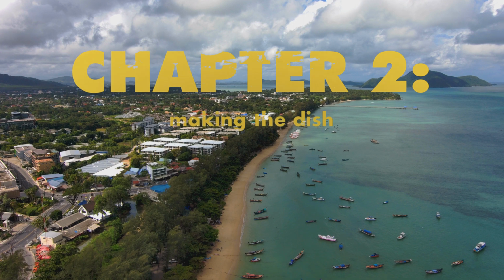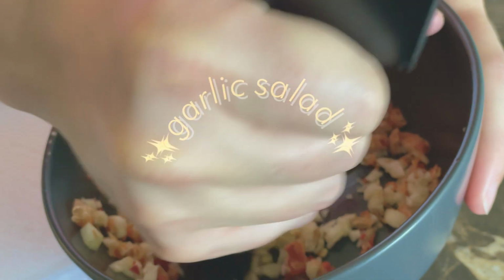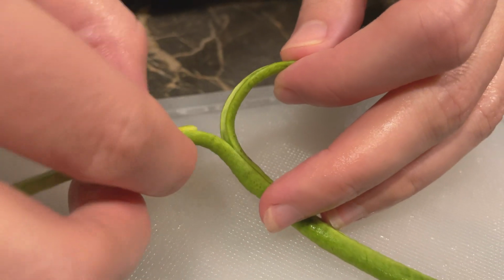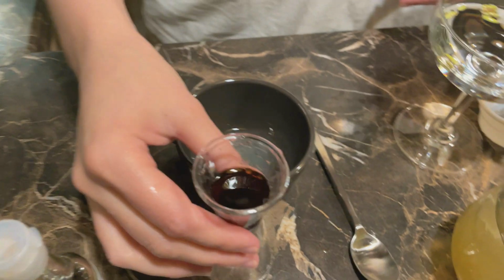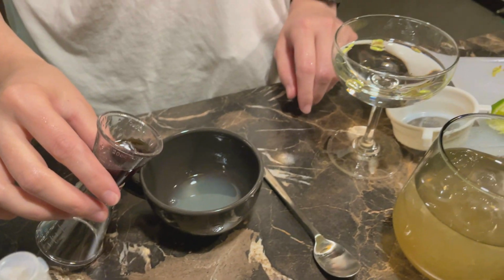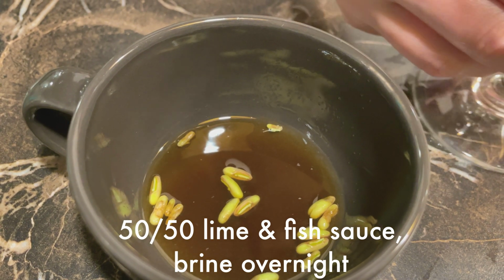THAI PAPAYA SALAD COCKTAIL? // FOOD BASED COCKTAIL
We are turning the street food we find here in Thailand into craft food based cocktails! For our first drink of the street food cocktails series, we tackle an all-time favorite Thai dish, Som Tum. This fresh, sweet, spicy, and savory dish has it all... so naturally, we wanted to drink it. Follow along with us as we try the dish on the street, make it ourselves at home, and ultimately reconstruct it into a delicious craft cocktail! Did someone say fish sauce in a cocktail?? Join us on our culinary cocktail journey and remember to always try your very goodest.

GREEN PAPAYA SALAD COCKTAIL
45ml Roasted Peanut Infused White Rum or Cachaca
20ml Spicy Palm Sugar Syrup
30ml Tomato Water
15ml Lime Juice

0:00 Introduction
0:43 Trying the Dish
2:28 Making the Dish
4:30 Prepping the Cocktail Ingredients
7:42 Making the Cocktail (with recipe)